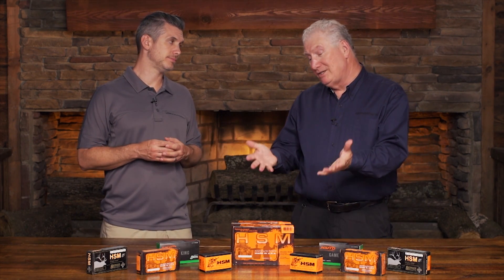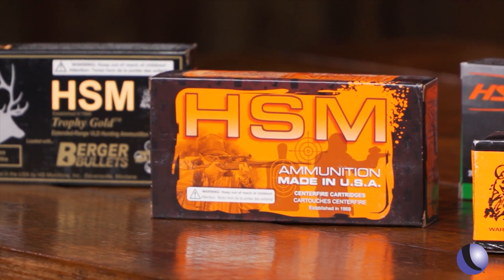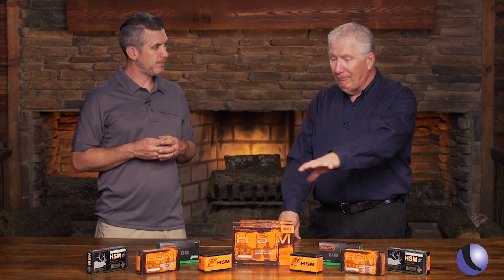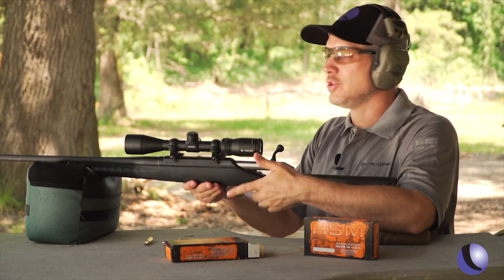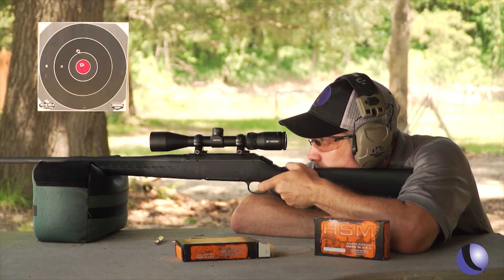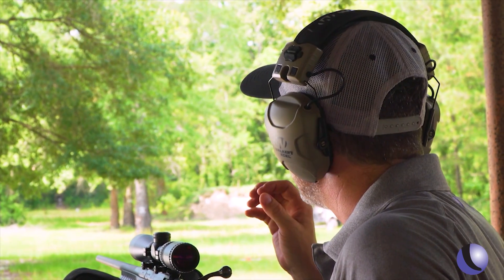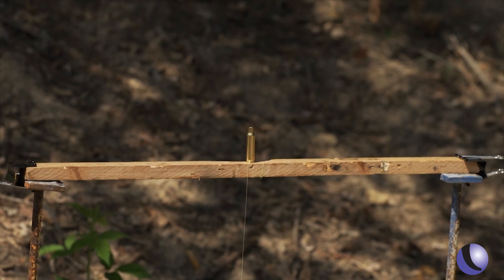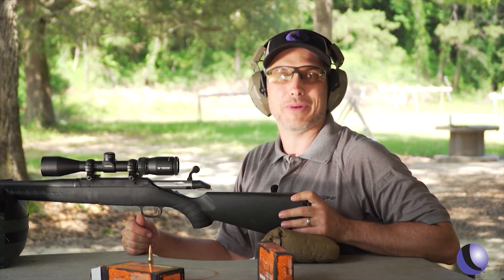HSM Ammunition - Hunting, Long Range, Self-Defense| Guns & Gear S10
For fifty years, HSM has been known for accuracy with their long range and hunting ammunition. This year, they introduce Double-Duty training and defensive ammo package to the mix!  (Sponsored)